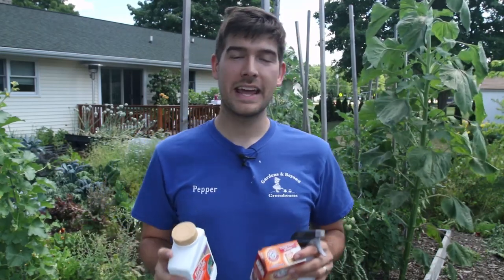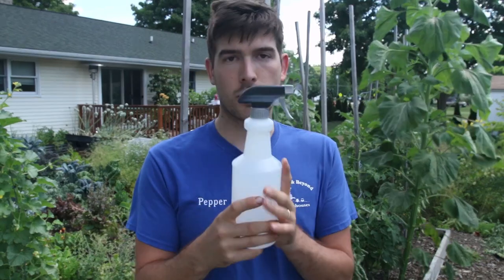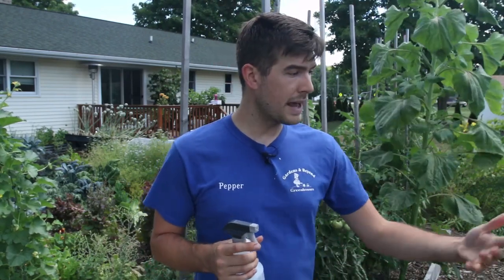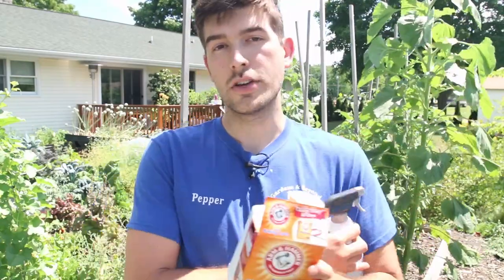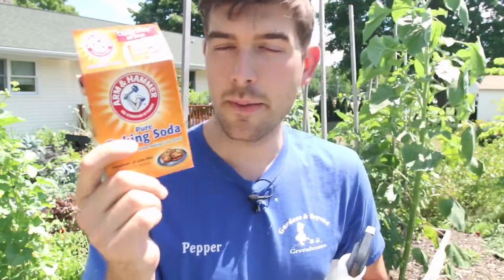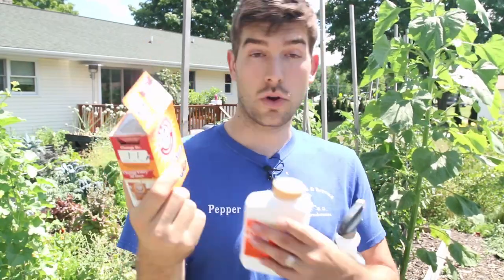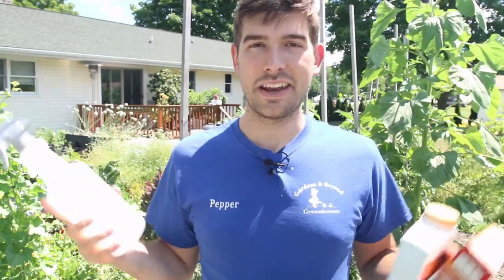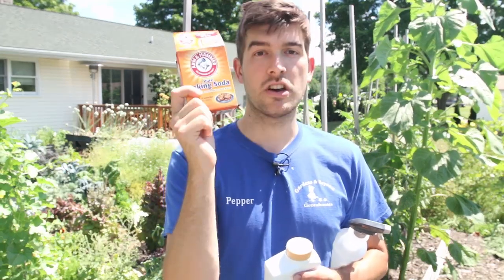My Mid Summer Spraying Regiment for Blight, Powdery Mildew, and Pests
My mid summer spraying regiment is simple. We try to reduce stress by limiting how much we are spraying, when we are spraying, and by sometimes not spraying at all. But if we have to, this video discusses my top sprays for pests, and disease like powdery mildew and blight.